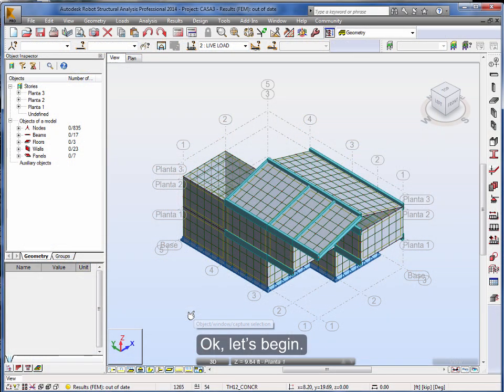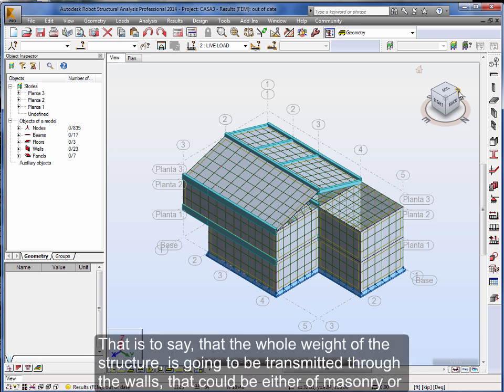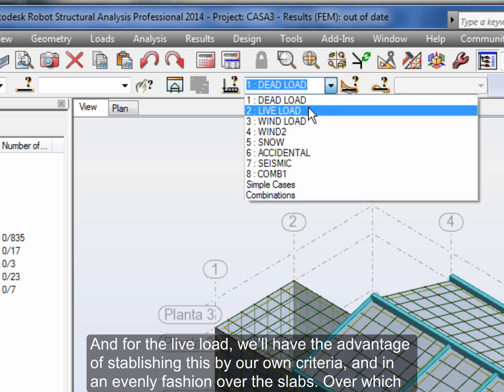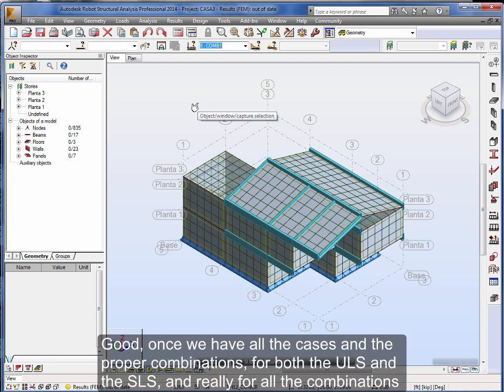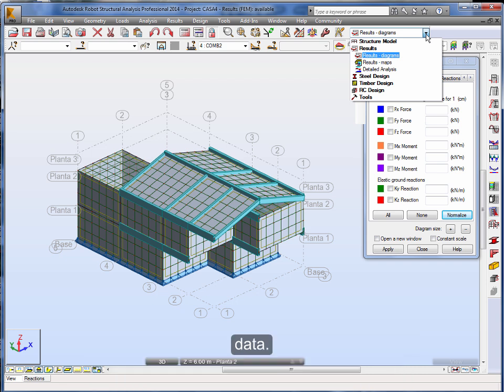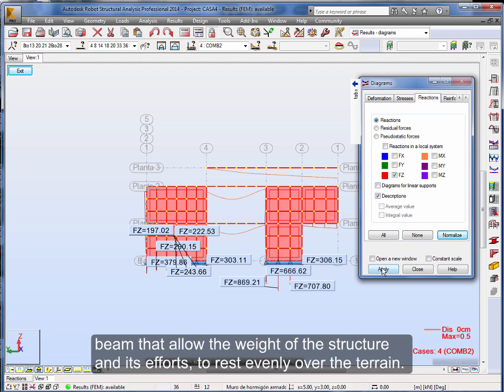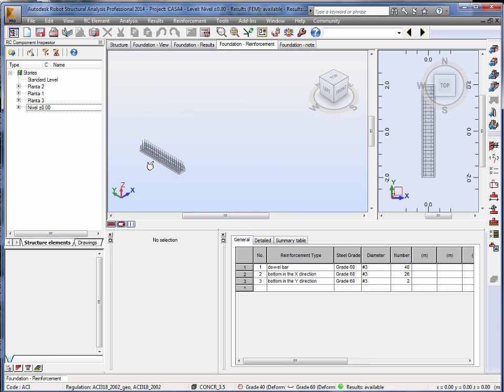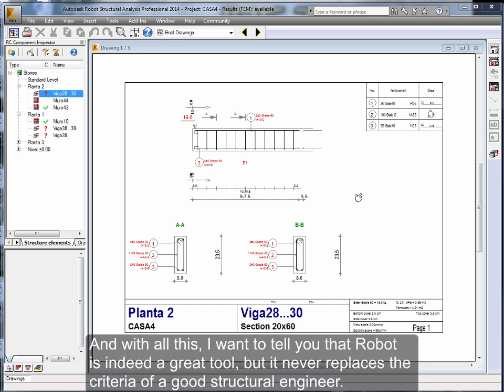Autodesk Robot Tutorial Part II. Foundations and Seismic Analysis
Autodesk Robot Structural Analysis Professional Video Tutorial. Intermediate Level. For Seismic Analysis and Foundations.

Step by step video tutorial with online consultancy included.

Master the main concepts and tools of Autodesk Robot Structural Analysis Professional:

Design and Analysis of Reinforced Concrete Structures.
According to Country Codes and Regultaions.
Infill Walls, Masonry Walls, Beams and Columns.
Foundations, stripe footing and slabs.
Seismic and wind analysis.
Diagrams of bending and shear moment, reactions and steel areas.
Reinforcement steel design.